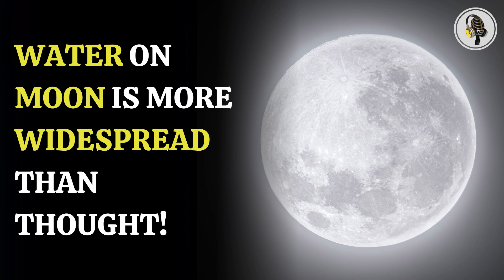Water on moon is more widespread than thought! | WION Podcast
The groundbreaking discoveries about water on the Moon, revealing that it may be more abundant than previously thought. Recent observations have detected water molecules trapped within mineral grains on the lunar surface, as well as potential ice patches in permanently shadowed regions. We discuss the implications of these findings for future lunar missions, including the possibility of utilizing lunar water for drinking and fuel.